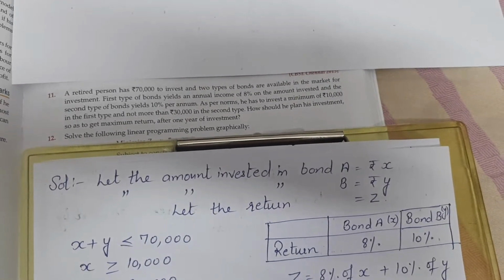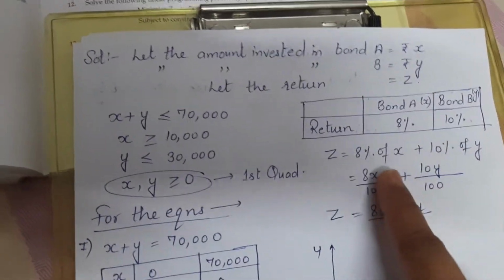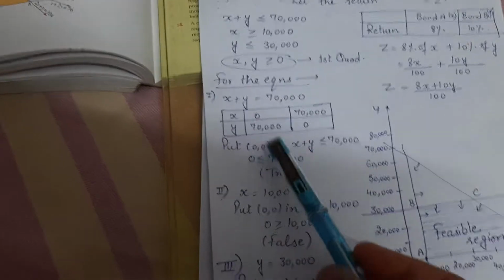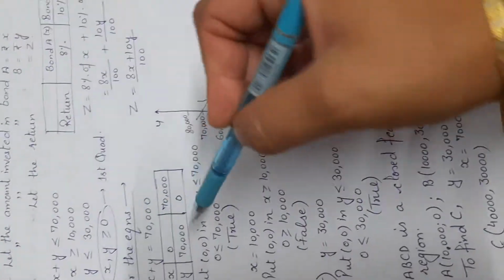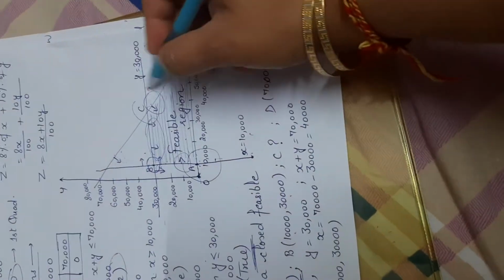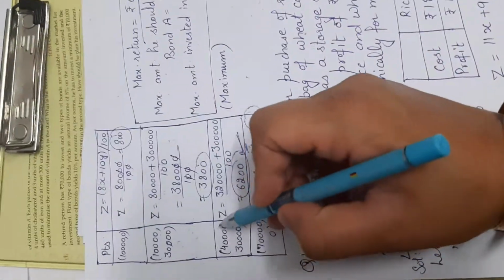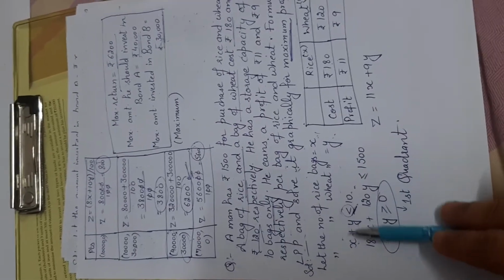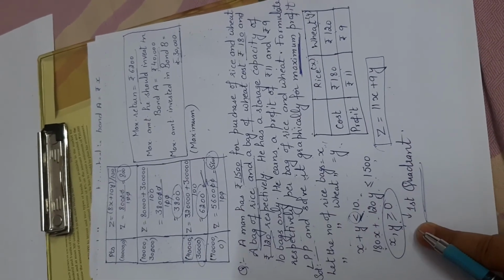Linear Programming(Lecture 4)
Investment related problems by Ms. Priya Sharma